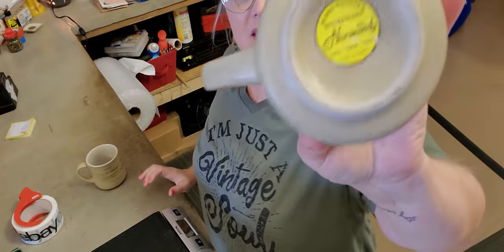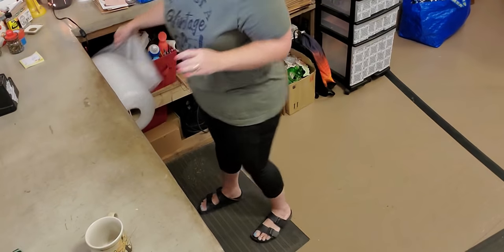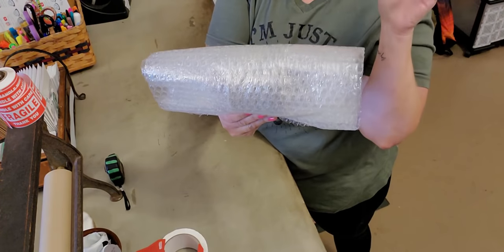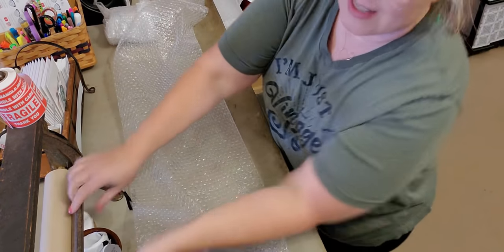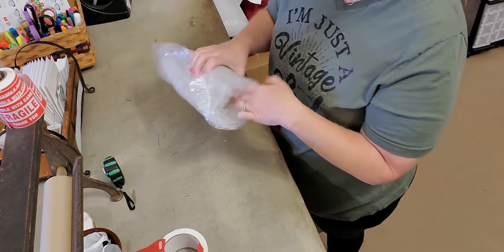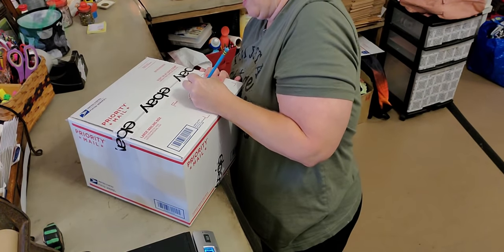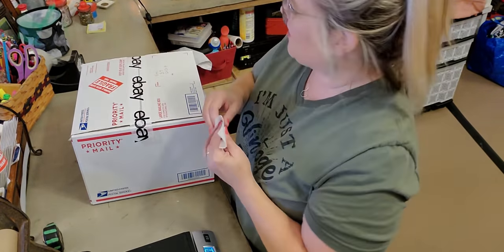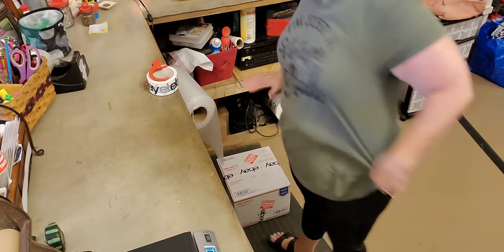DON'T BE SCARED OF SHIPPING! | How I Ship Large Breakable Items From Ebay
Cards/Friend Mail
Misty Pate